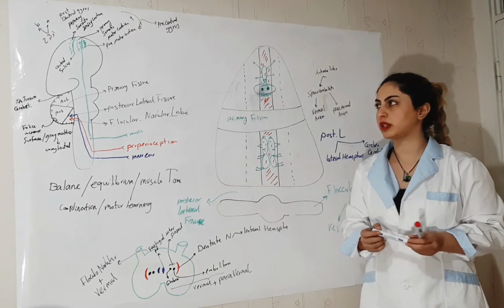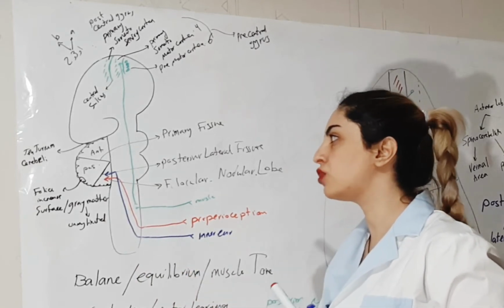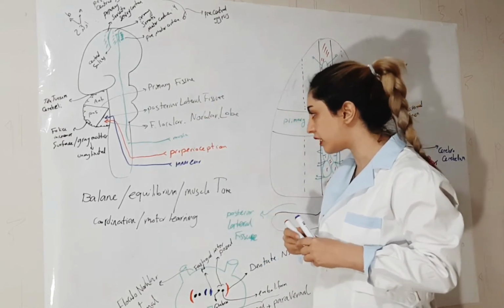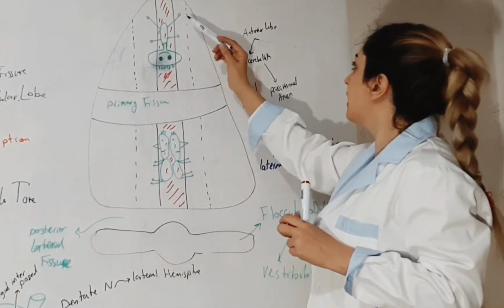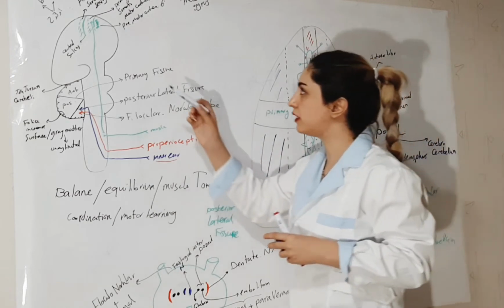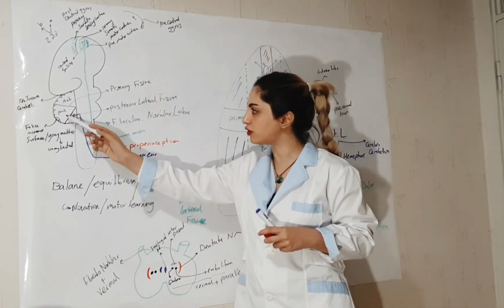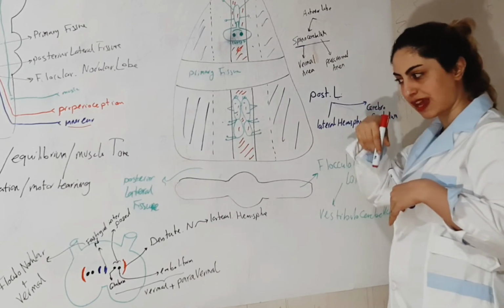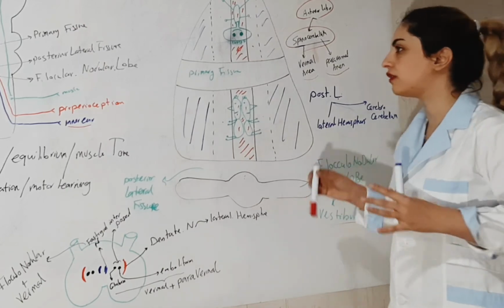Cerebellum Anatomy & Functional Anatomy and Deep Cerebellar Nuclei